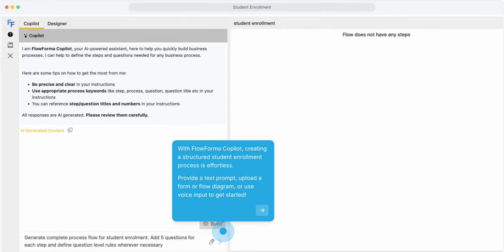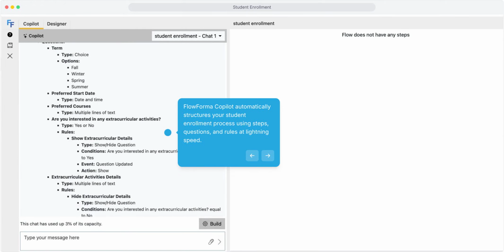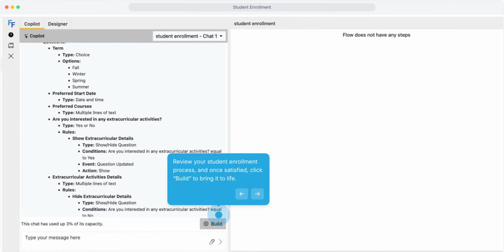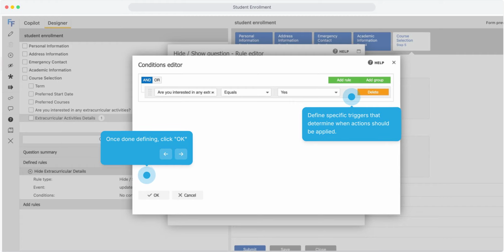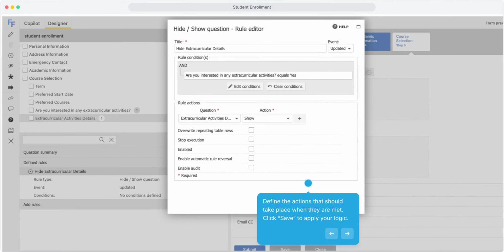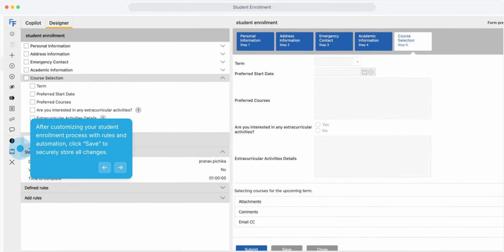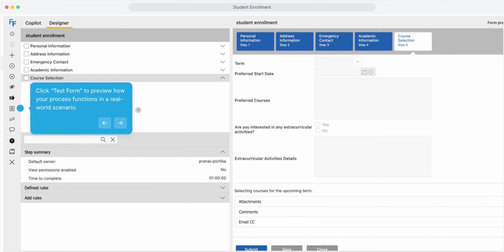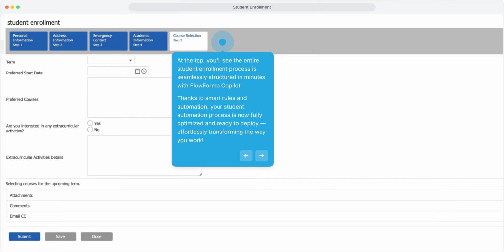How to Automate Student Enrollment: Step-by-Step Guide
Streamline your student enrollment process with ease using FlowForma’s no-code process automation platform. In this demo, you’ll see how educational institutions can transform enrollment workflows — from application to approval — without writing a single line of code.

Discover how FlowForma helps you:
✔ Eliminate time-consuming manual tasks and paperwork
✔ Ensure consistent, error-free enrollment processes
✔ Empower HR and admissions teams to manage workflows independently
✔ Leverage an intuitive, no-code interface for easy setup and updates

Designed for education professionals seeking efficiency and control, this step-by-step guide shows how automation can enhance the student experience while saving valuable administrative time.